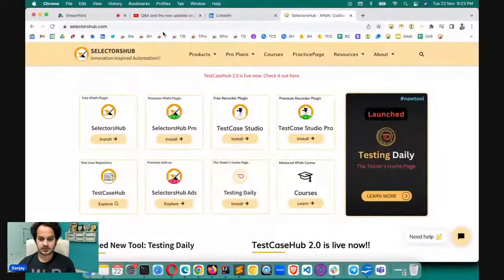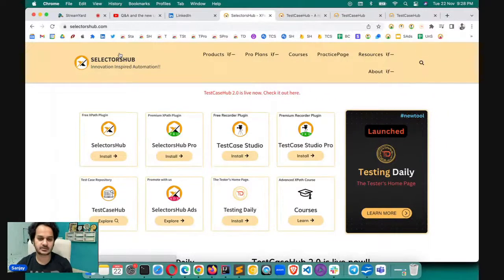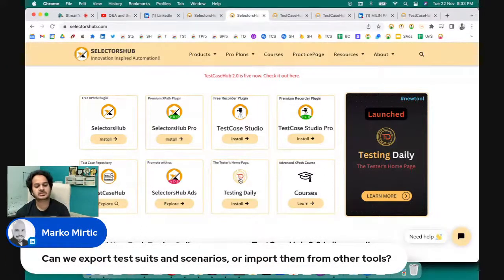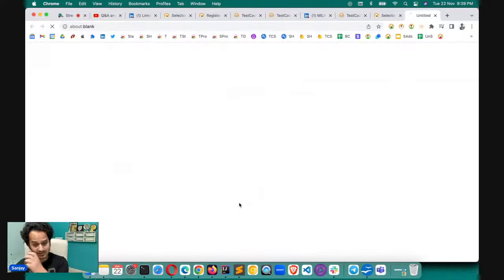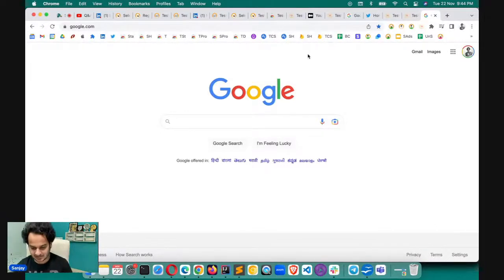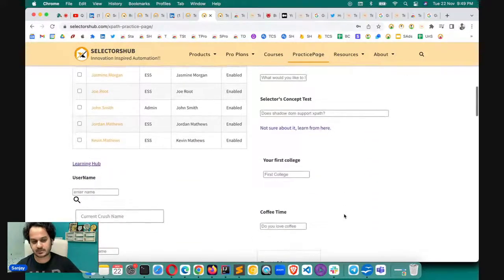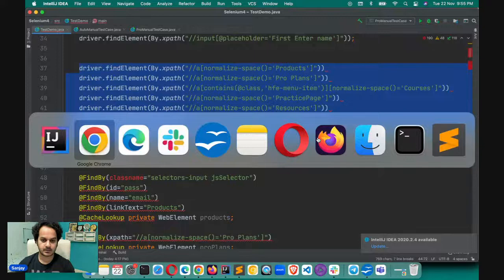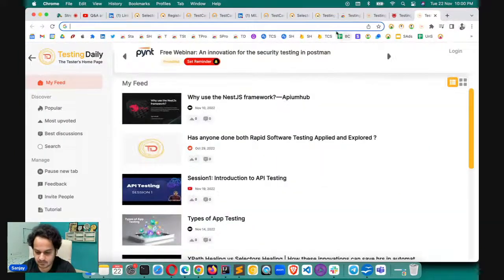Q&A and the new updates on all the tools at SelectorsHub